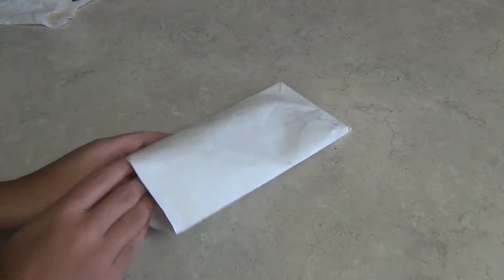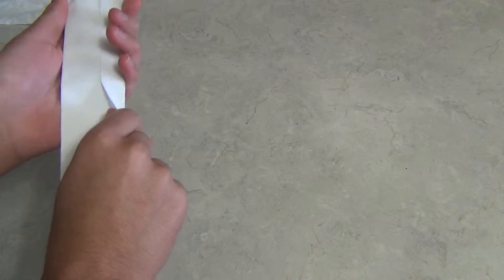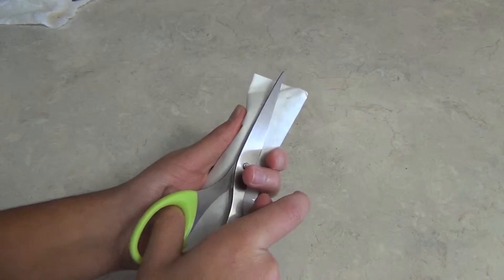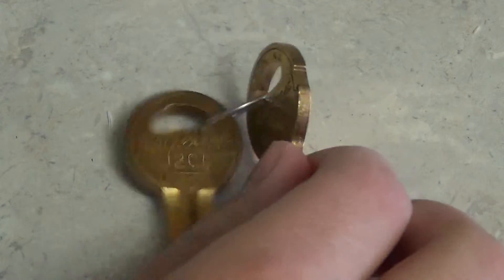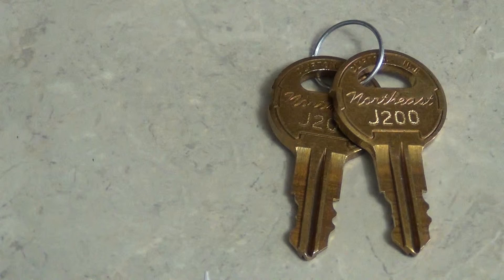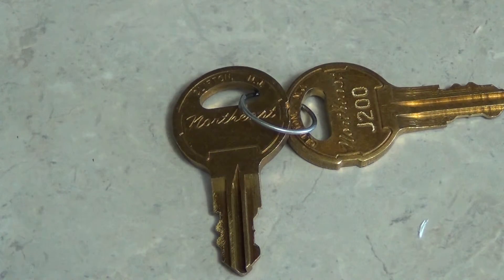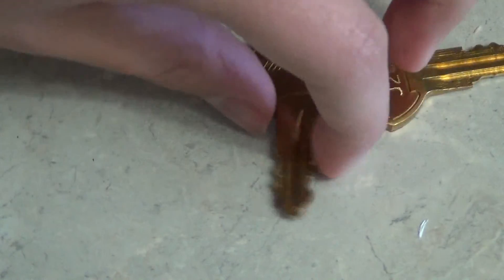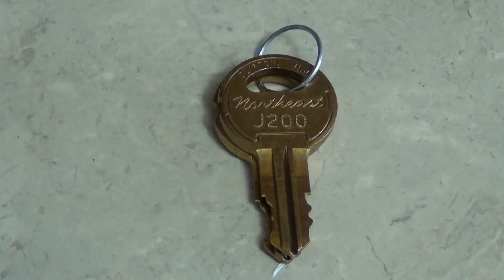J200 Elevator Key Unboxing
The unboxing of the J200 key from the Northeast lock company. This key was originally specific to the Armor/Monitor brand. Now, it is usually used for floor lockouts and locked cabinets across all brands. This also does lights, fan, and IS. Although, I am only sure this is used for a locked panel.

**KEY INFO**
J200 = Lights, Fan and IS on Armor/Monitor Elevators
J200 (cont.) = Locked Cabinets and Floor Lockouts (Hall/Cab)
J200 (cont.) = Custom installs of Light, Fan, and Independent switches across all brands.